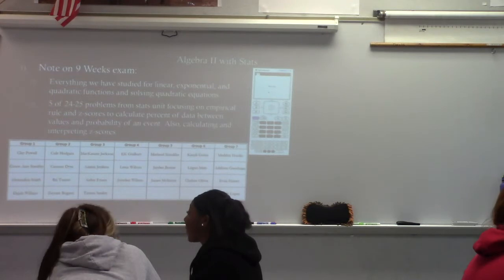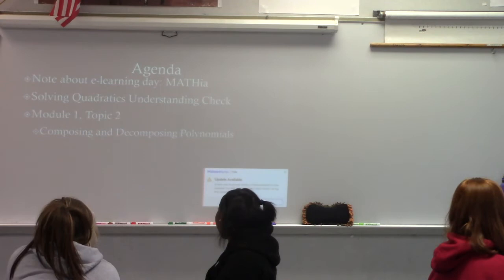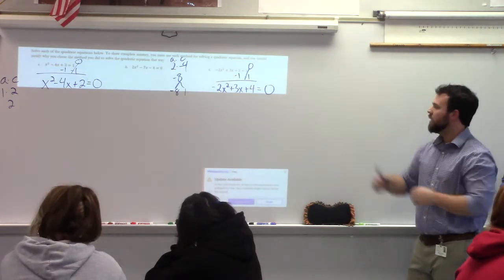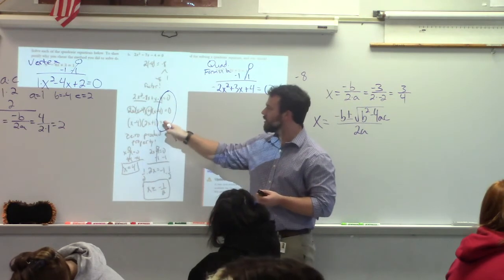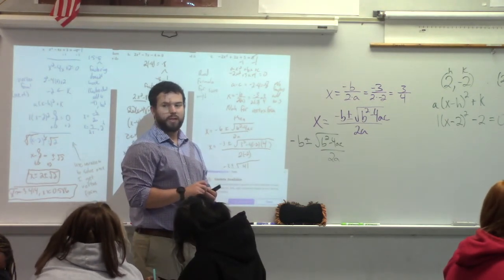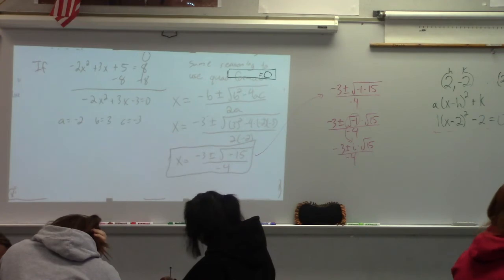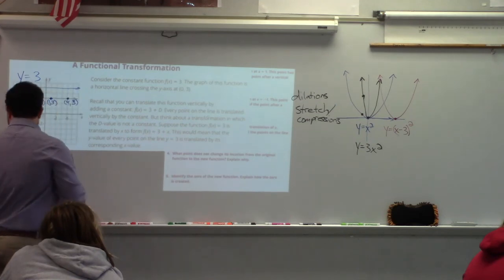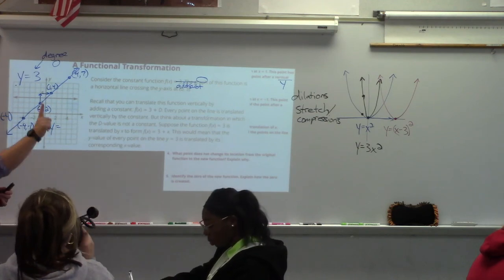Oct 4 Alg 2 w Stats Pt 1 Solving Quadratics UC and M1T2 Transforming Functions by Variables